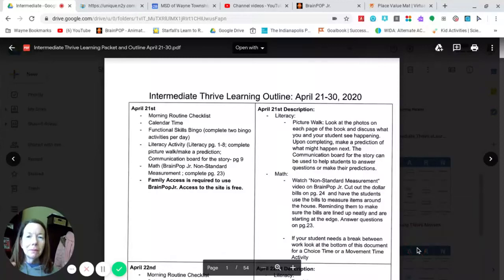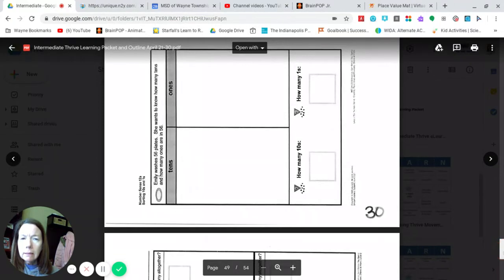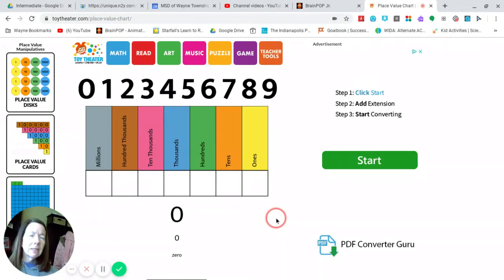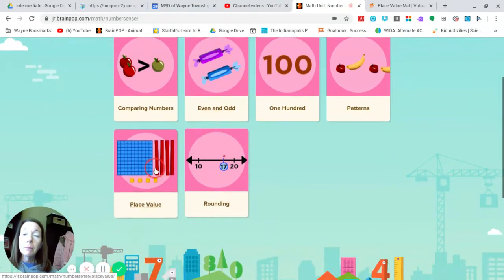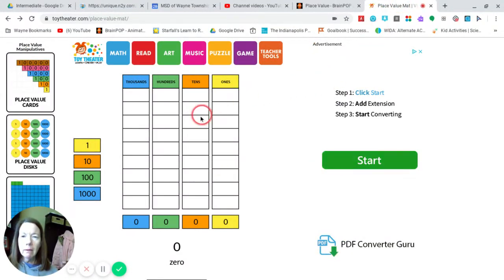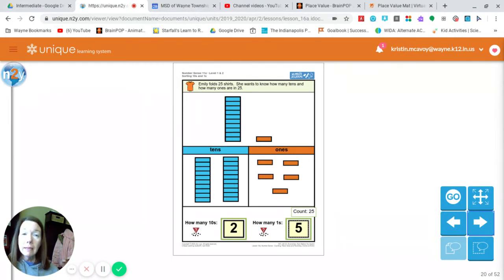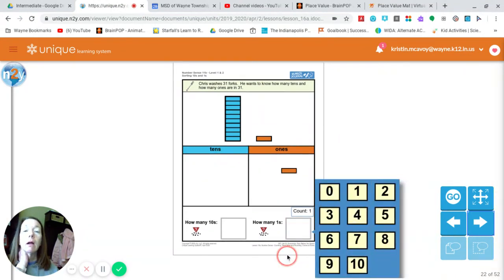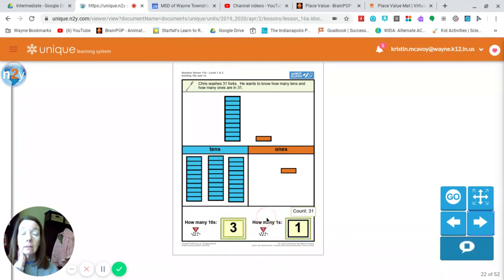Intermediate Math Activity, April 28th Place Value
Join me in completing the math activity from the Intermediate packet for April 28th-Place Value